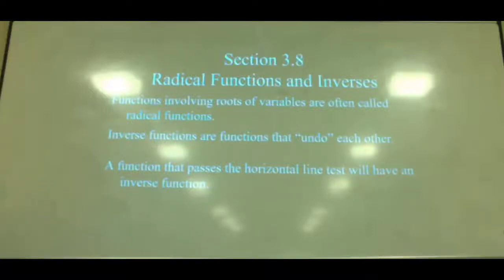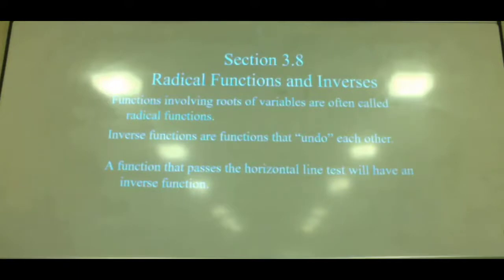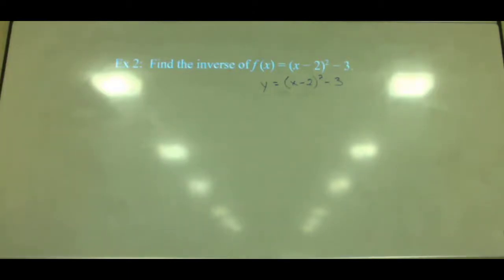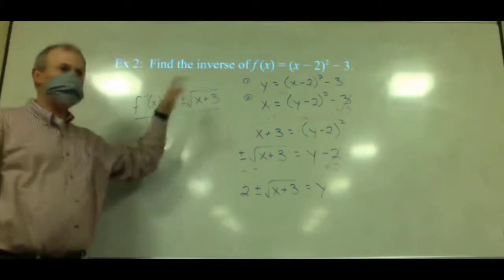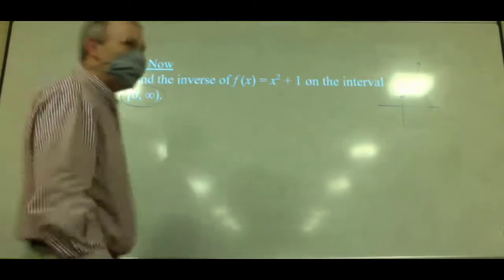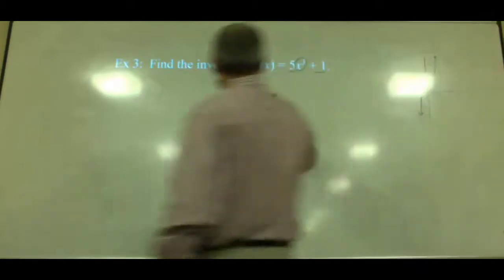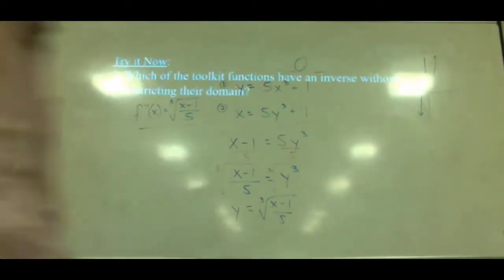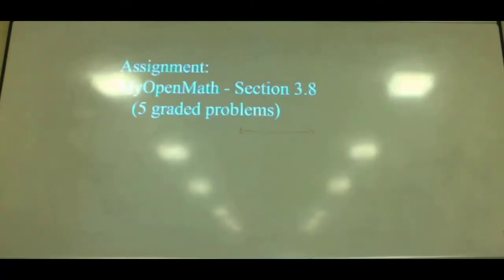CA Section 3.8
Drury College Algebra (Section 3.8)
Inverse Functions